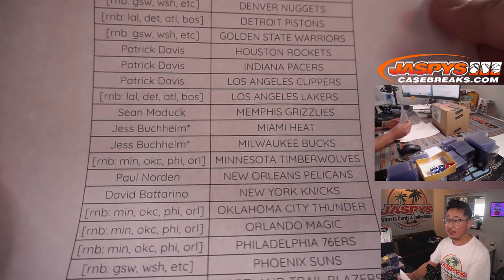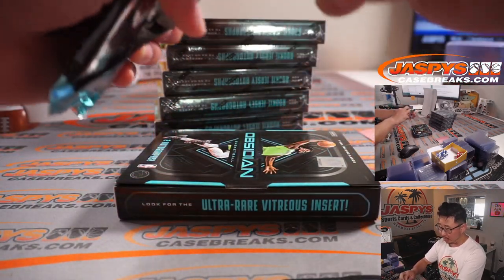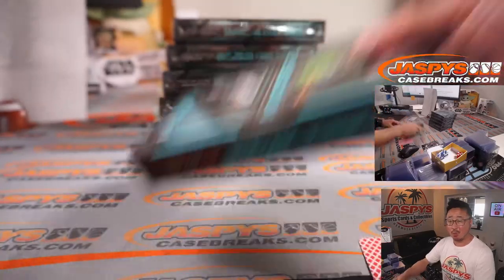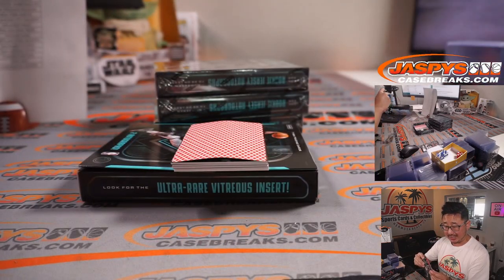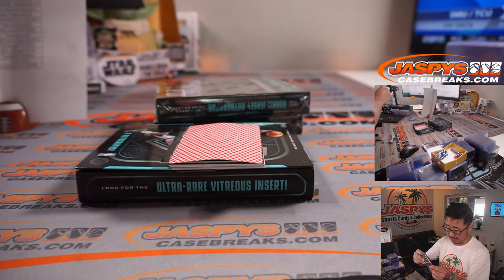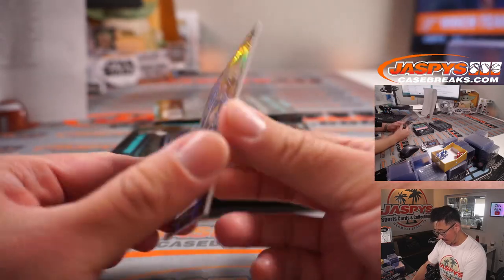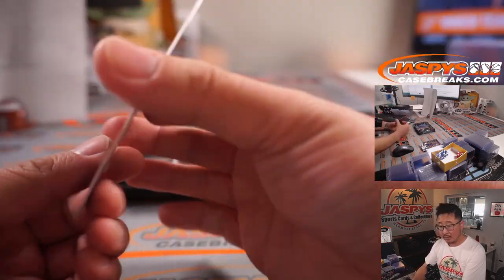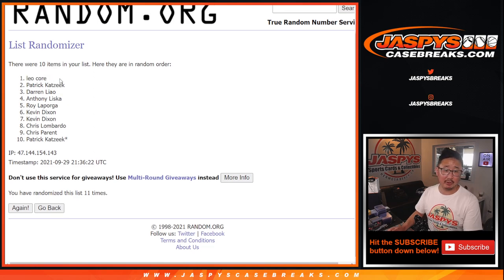W, 09.29.21 // 2020-21 PANINI OBSIDIAN BASKETBALL 6-BOX 1/2 CASE BREAK #1 *PYT*